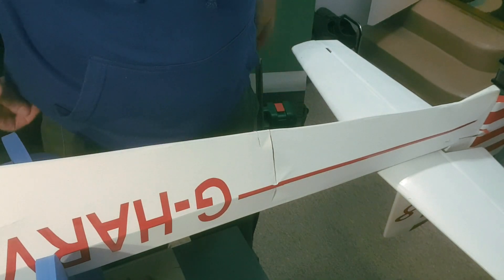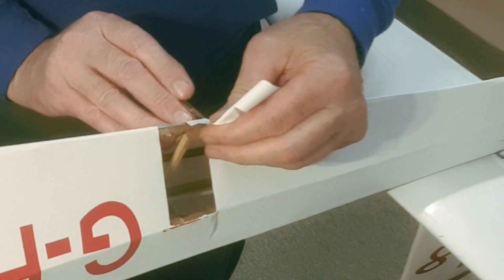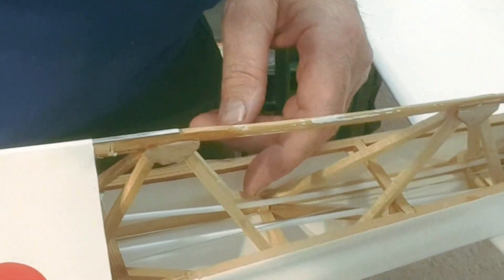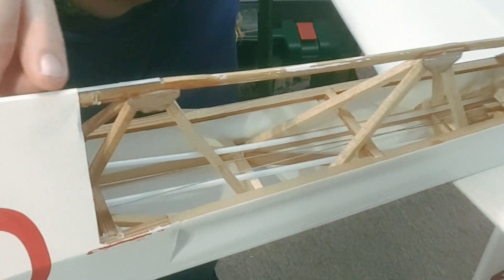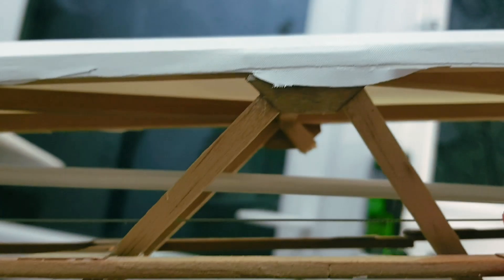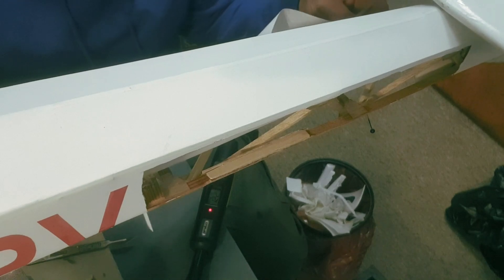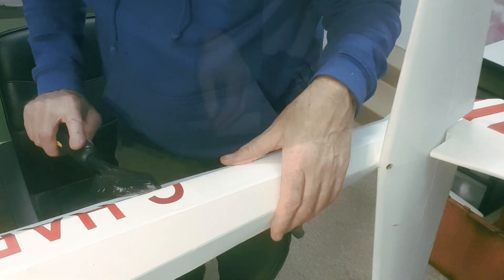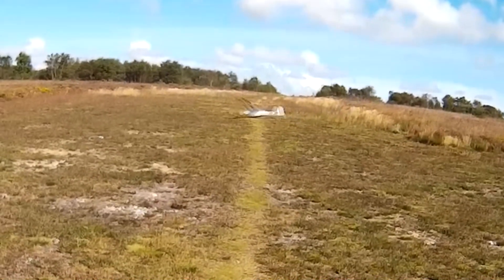KA8 Glider Fuselage Hard Landing Repair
Following a heavy(ish) landing I found the fuselage on the KA8 was broken behind the wing. Yes, you've guessed it, the longerons were butt joined! Here's a link to the wing repair I did on the same model Chapter jumps below
0:00 Introduction
0:25 Removing the Covering
1:57 Looking for the Damage
2:42 Don't Butt Join, this is why!
5:04 Adding strength to the butt joint
5:34 Fitting new wood
6:54 Replacing the Covering